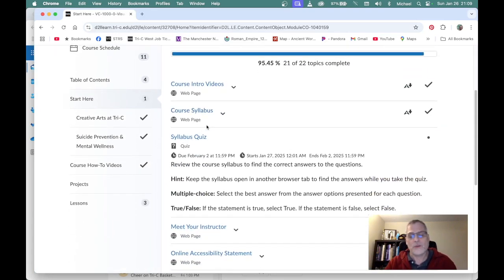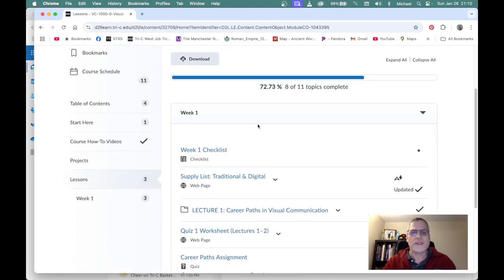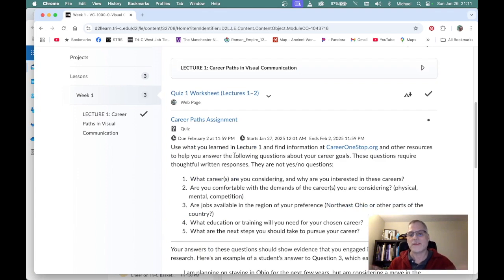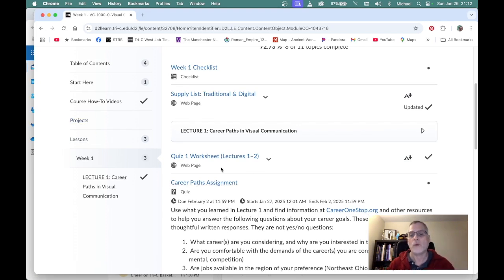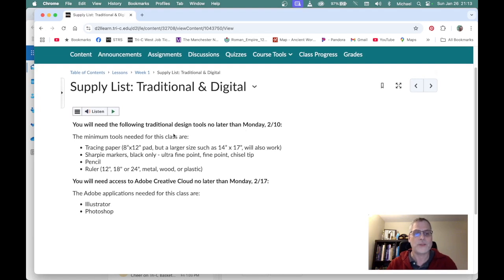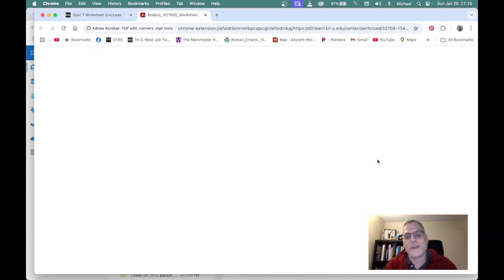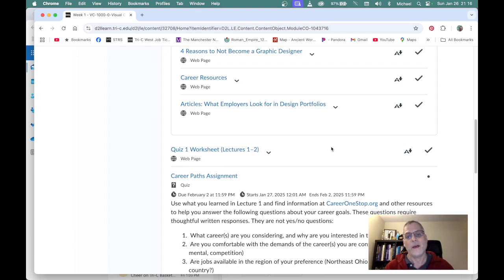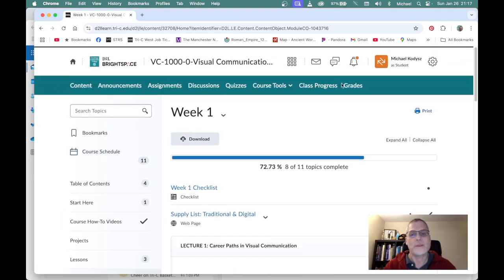VC1000 Course Intro